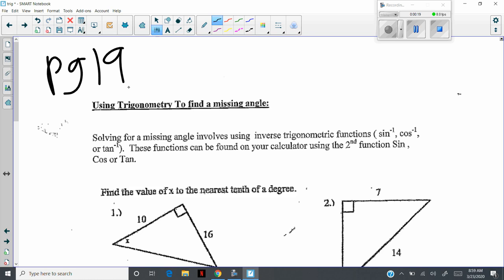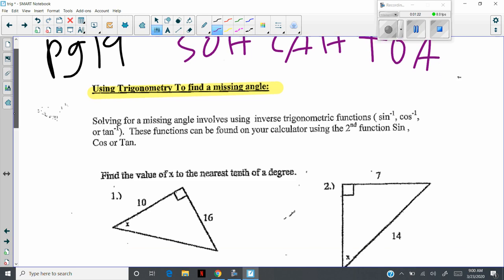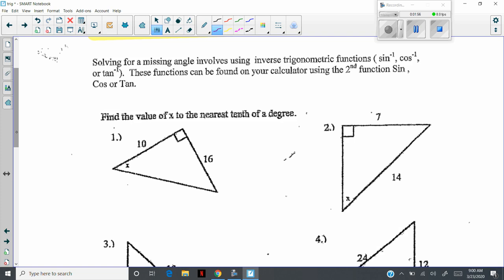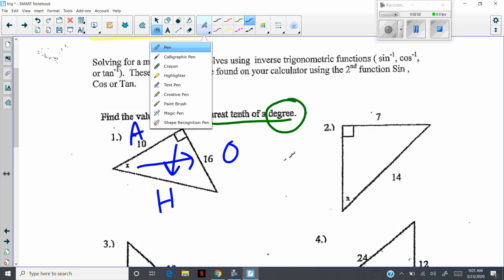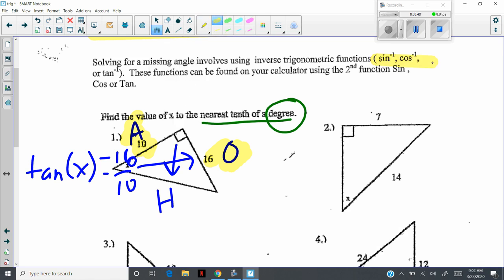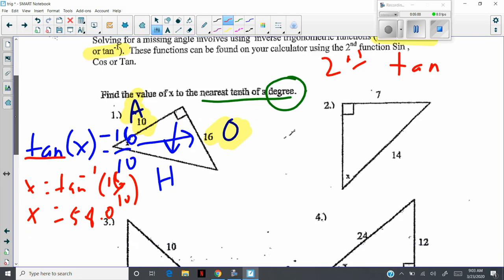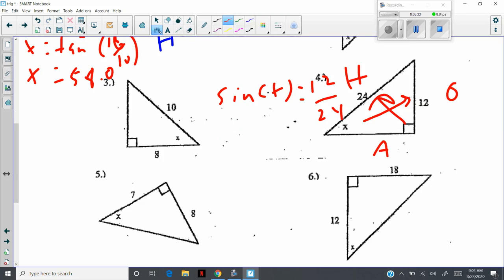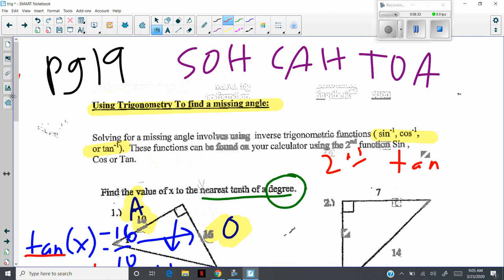Proctor Math - Using Trigonometry to Find a Missing Angle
Mike Zaloom